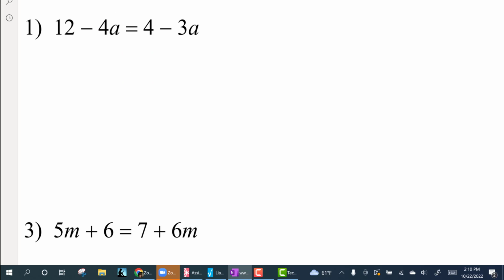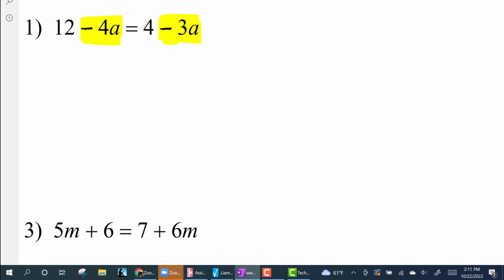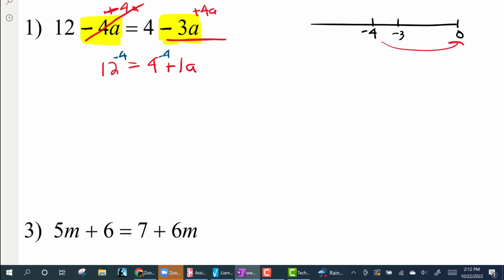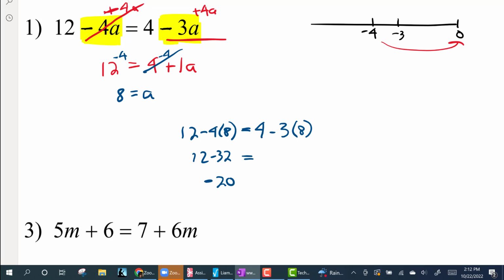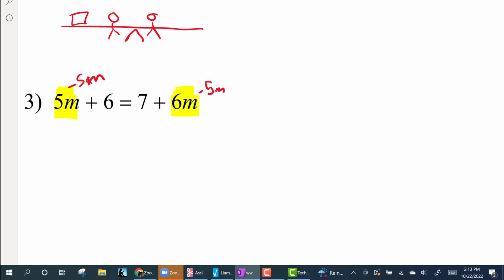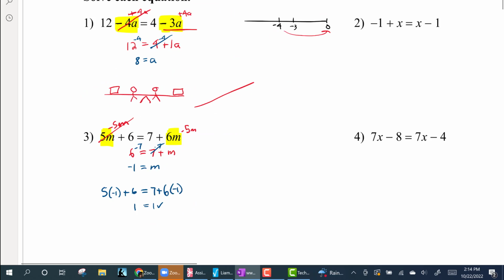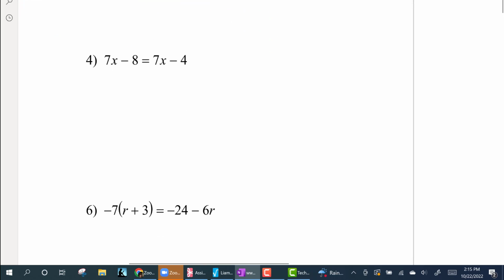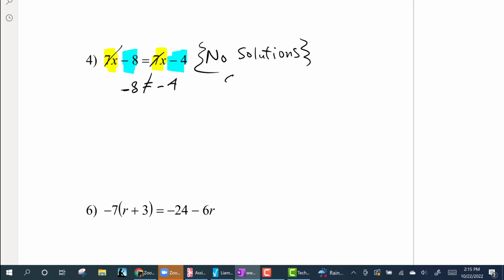Two-Step Equations Variables on Both Sides (easy)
Here are four examples of solving two-step equations, including a No-Solution problem and an Infinite Solutions problem.